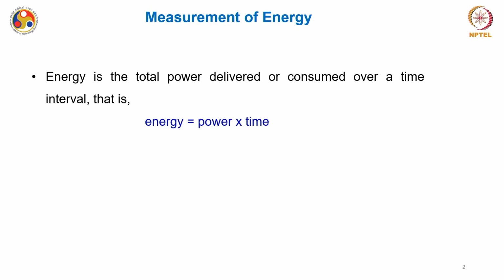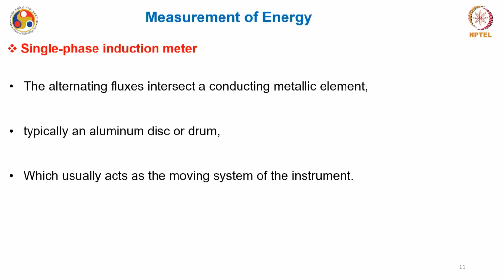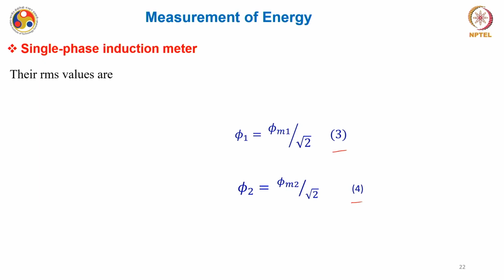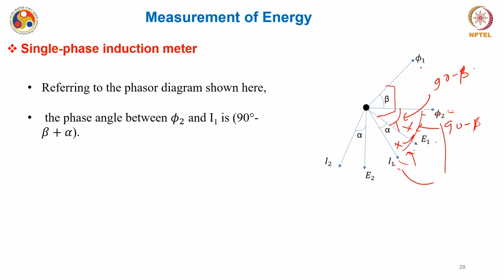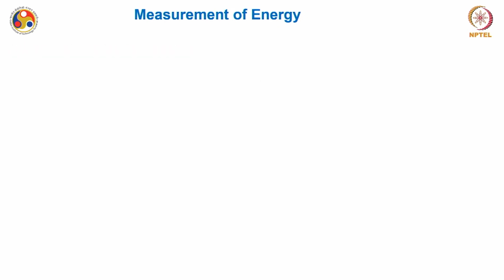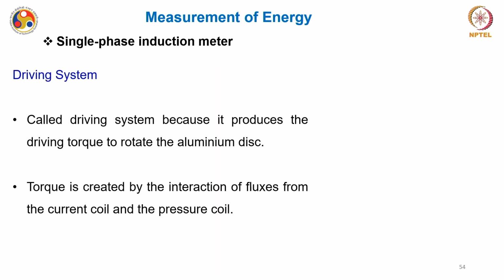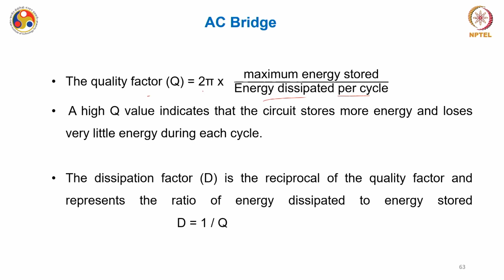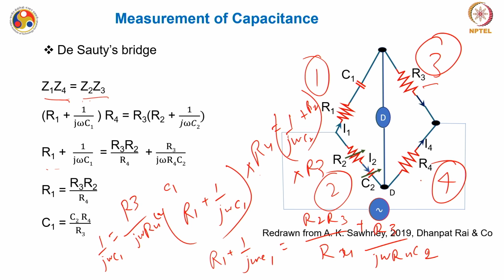Lec-30: Energy meter